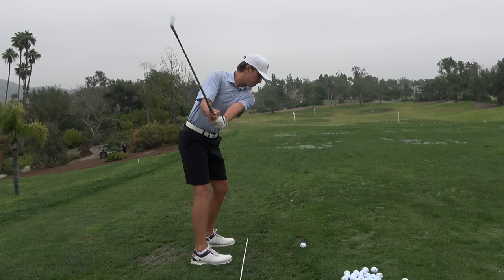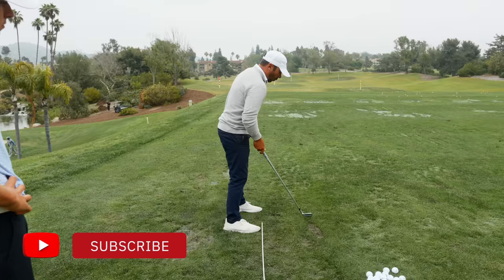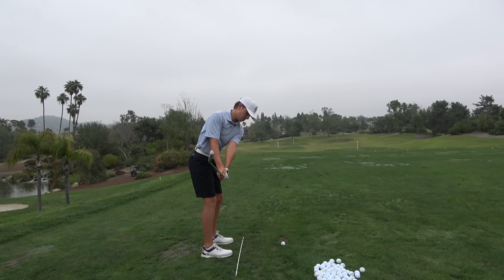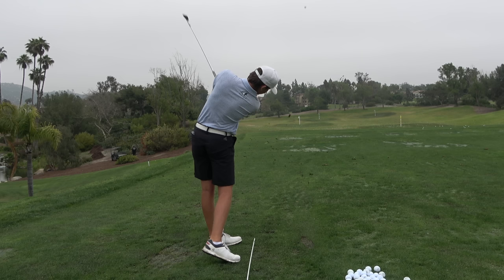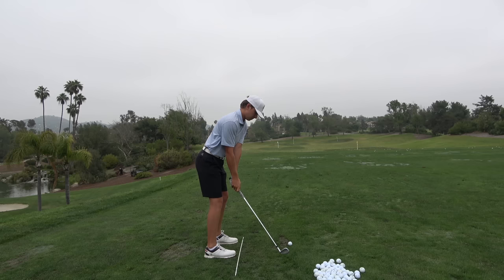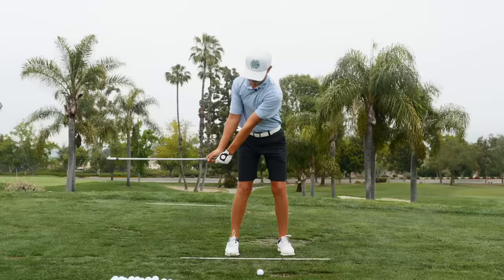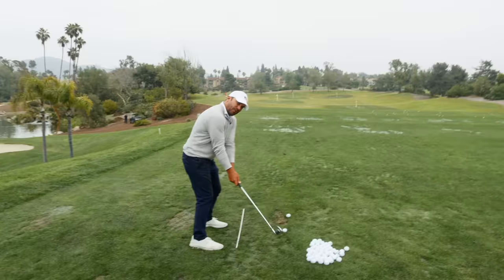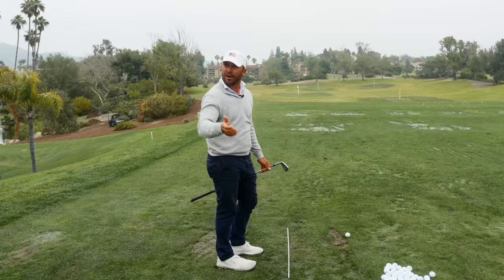This SIMPLE Change Will Yield SHOCKING Results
In this video, Adam teaches you why this simple golf plane change can bring you shocking results. Our student Will, had an under the plane swing which caused pull hooks and weak right shots due to unnecessary manipulation to the clubface prior to contact. By doing these simple drill, you will understand the importance of having an "On Plane" aka shallow swing.